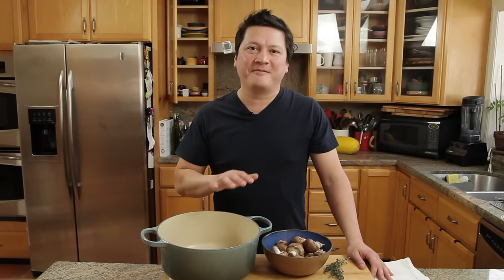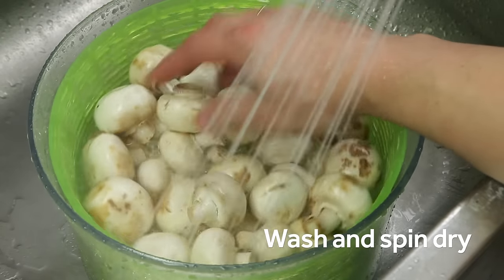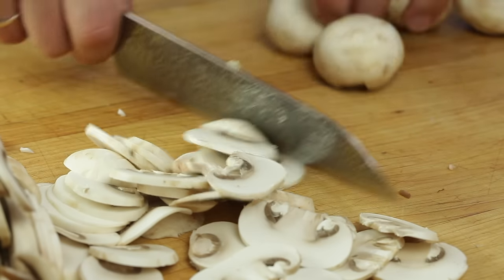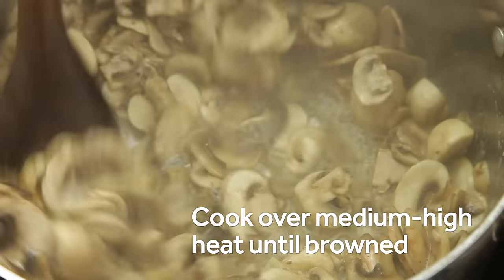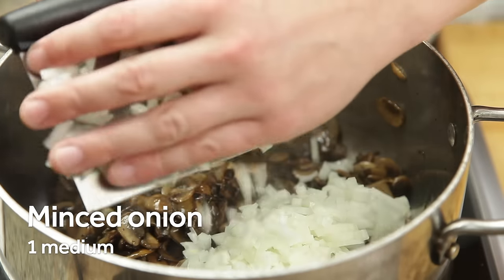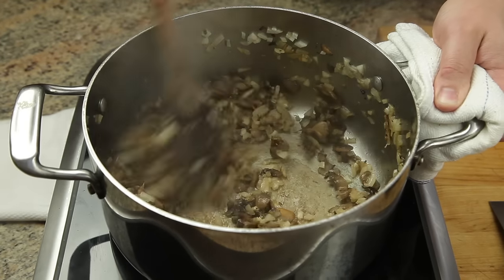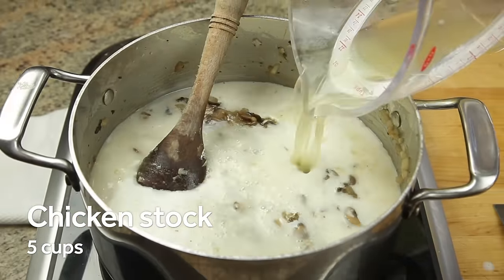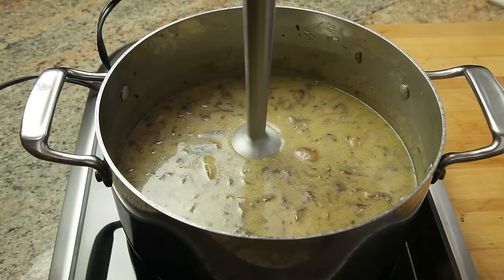Easy Creamy Mushroom Soup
An easy creamy mushroom soup recipe.